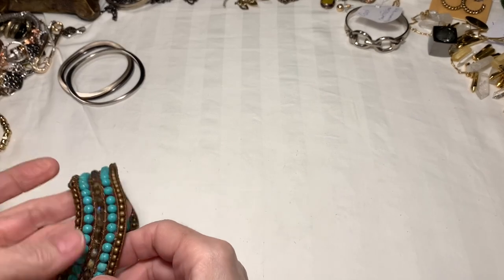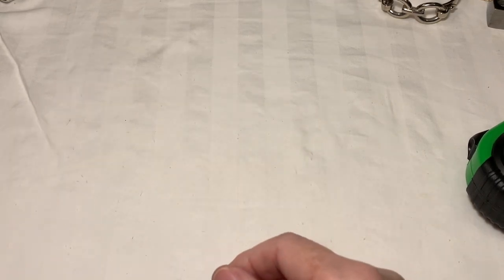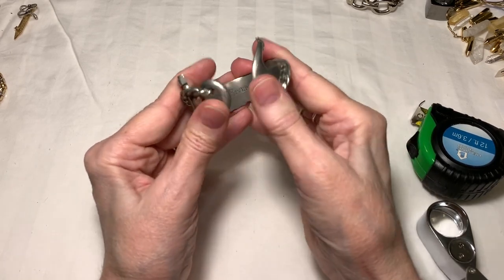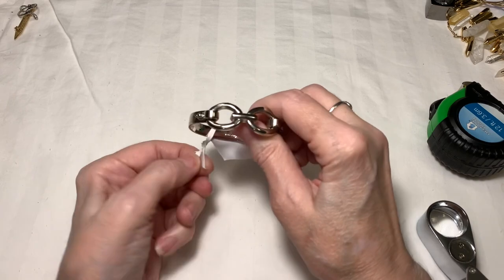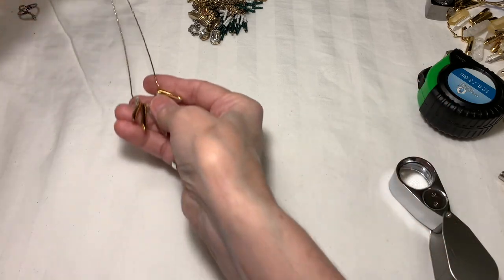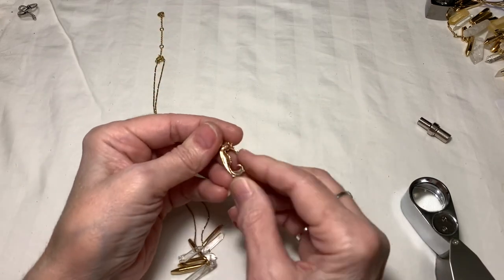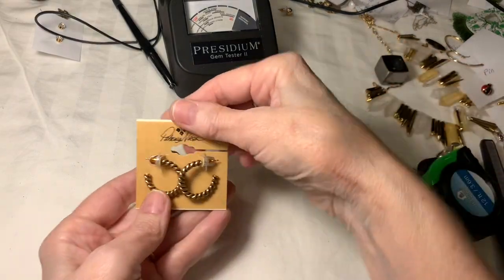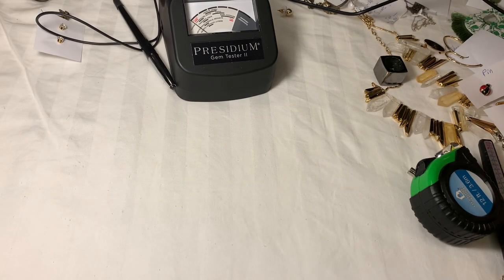Ep3 😱 20 Lbs ShopGoodWill Metallic Jewelry Unboxing! Treasure Hunt & SALE $$ ~ FINALE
This is the finish of 20+ pound ShopGoodwill jewelry unboxing “Metallic Lot”.
Today we will finish up the 2nd huge bag from the box,
we'll do some gem testing,
and get ready for a new, exciting box to open next!!

(See email note below).

It really helps the channel and helps me too.

NOTE: in the video you will hear me say that my email is @aol but that email didn't work.
I'm so sorry for any inconvenience.
PLEASE use the email above. ⬆
Thanks!!

If you use these links I will earn a referral fee, but you will NOT be charged any more for using these links then if you ordered these items without the links.
- Presidium Gem Tester II Replacement Pen
- Famous "Buster" Jewelry Necklace Display, lay down flat
- Large Lightbox for Jewelry photos and video recording
- 32x32 Light Box for Jewelry photos and video recording
- Button Replacement Batteries for Loupes
- UV Flashlight for testing Amber, etc.
- Great iPhone Holder for recording videos
- Clip On Lapel Microphone for recording videos
- Studio Monitor Headphones
- USB Microphone for YouTubers
- Airpods Pro with case

- Stackable Storage Containers with Lids, 6 quart
- Stackable Storage Containers with Lids, 5 quart
- Burlap Foldable Storage Boxes with lids

- Large Testing Stone for acid testing

- 3" x 4" zip bags for bracelets necklaces
- 5" x 8" zip bags for bracelets necklaces
- 6" x 9" Zip Bags for Chunky Necklaces